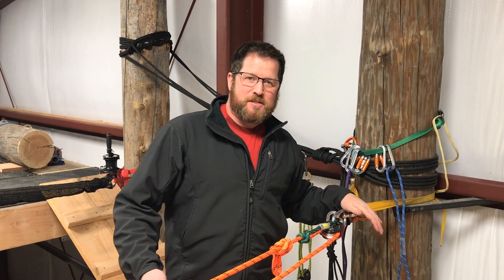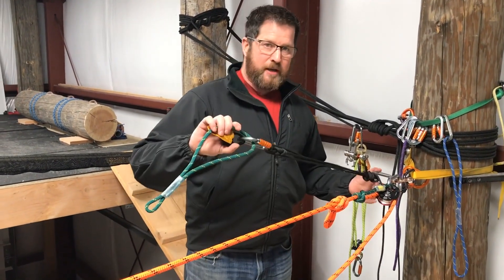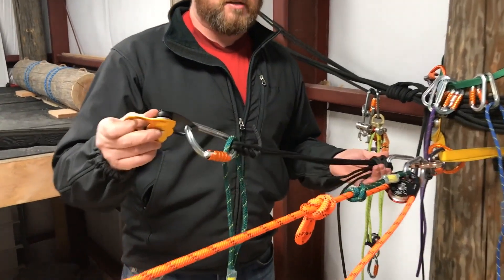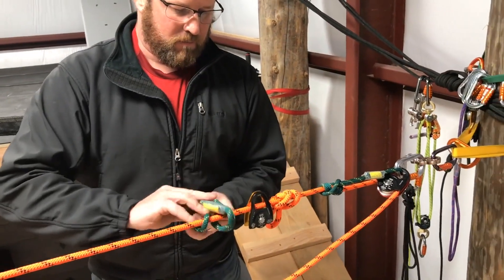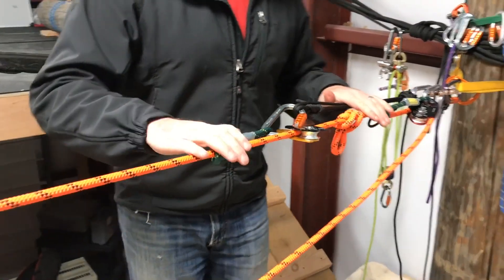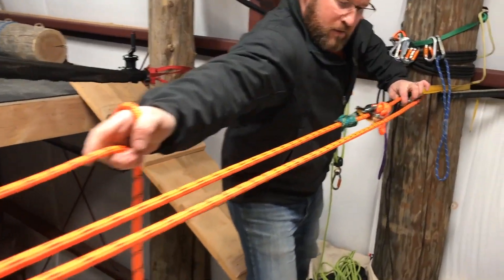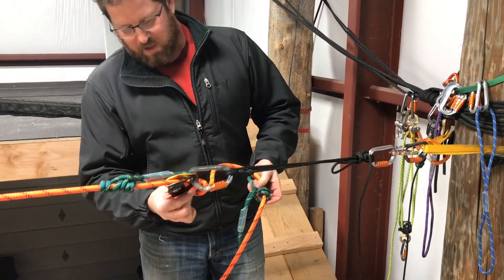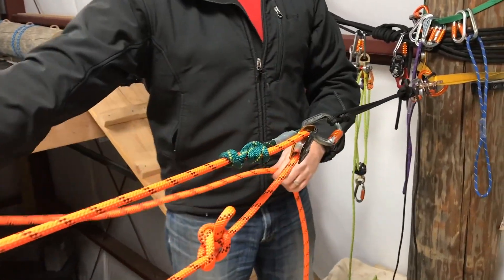Knot Pass on a Raise Using General Gear 1 of 2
Knot pass(ing) is likely the least favorite activities for technical rope rescue technicians. The reasons for knot passes are usually either when there are two rope connected and must be brought through either a lower or raise system... or a damaged rope that may or may not be protected with "knots". Hat Tip to Craig McClure